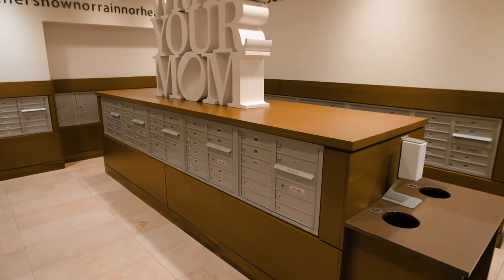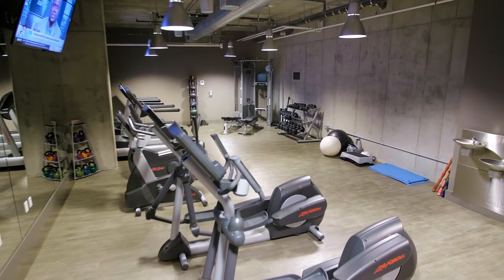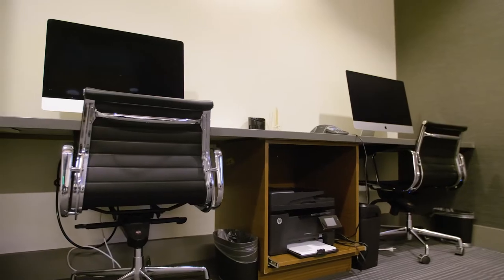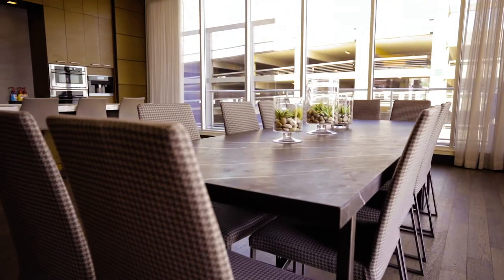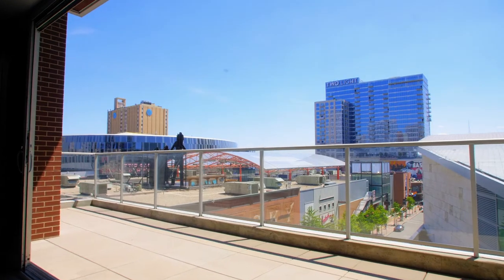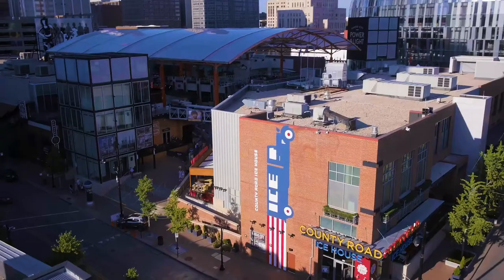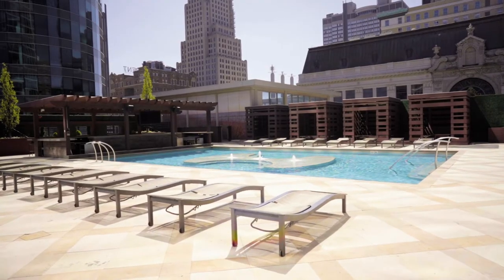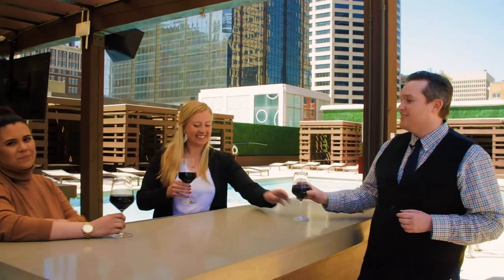One Light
KCMO Spring Urban Homes Tour 2020